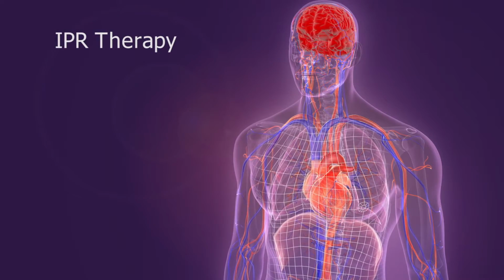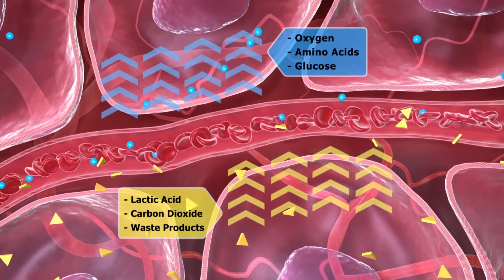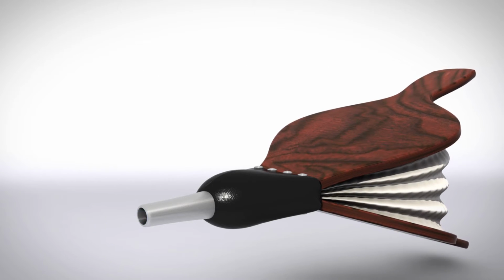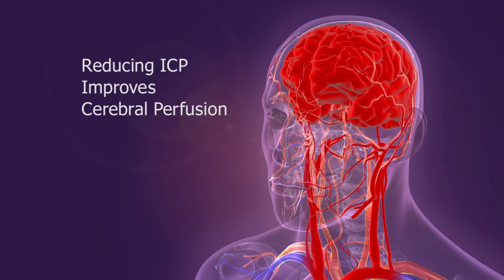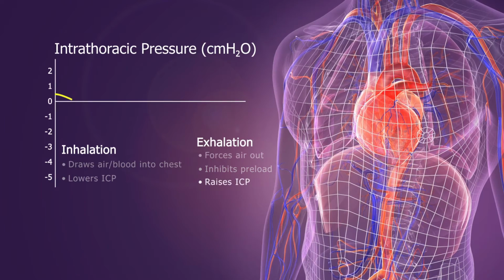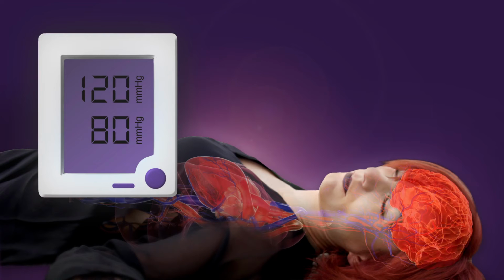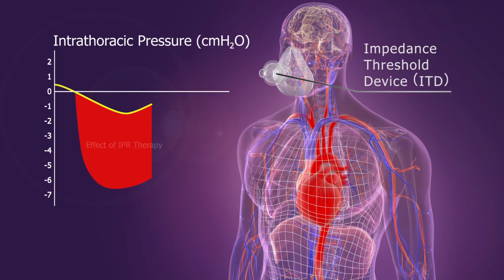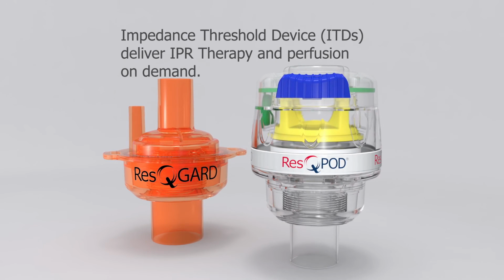Intrathoracic Pressure Regulation (IPR) Therapy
Intrathoracic Pressure Regulation (IPR) Therapy provides enhanced vital organ blood flow to patients in crisis.